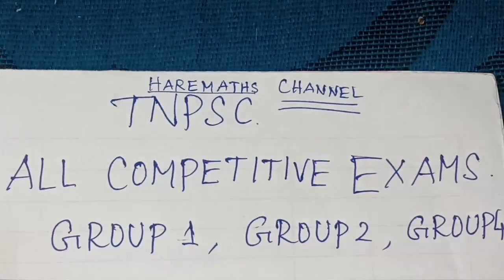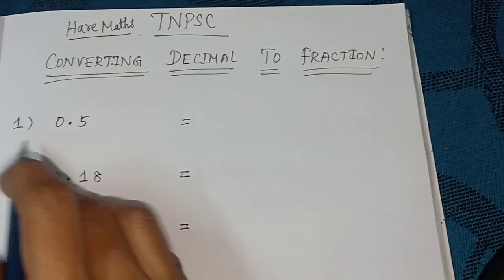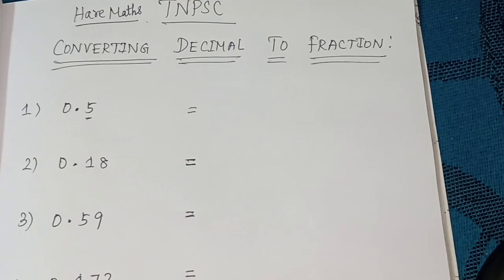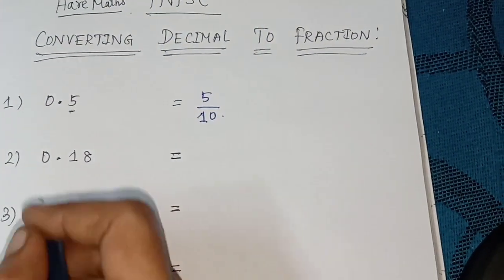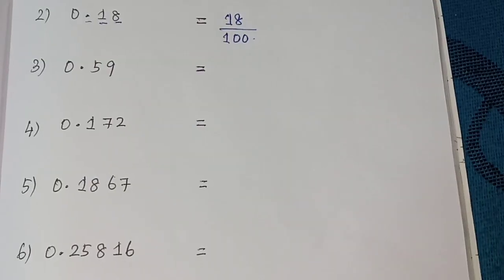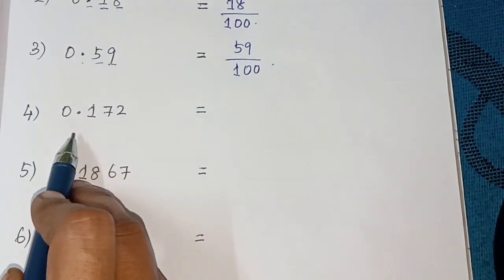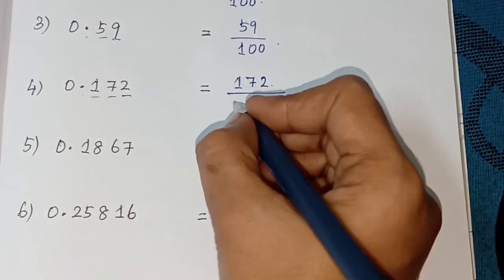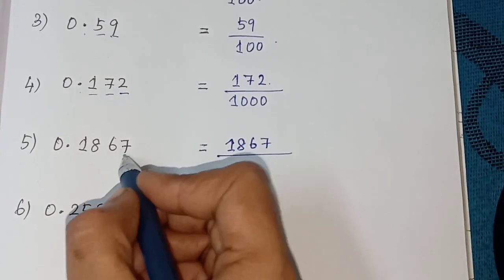converting decimal to fraction 🤔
converting decimal to fraction @hare-maths92
decimal to fraction conversion